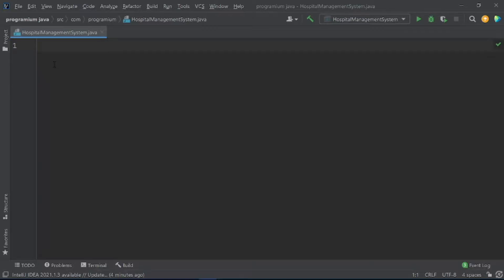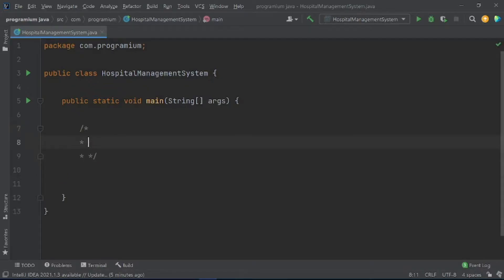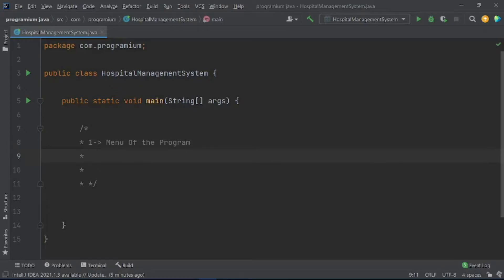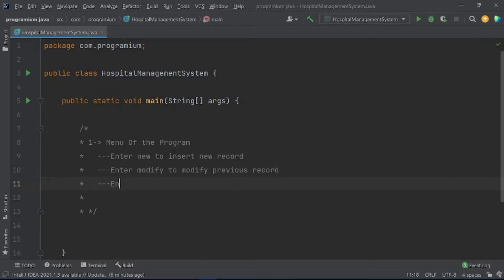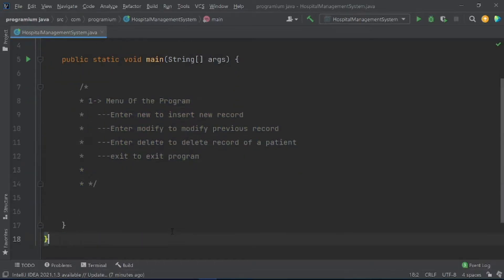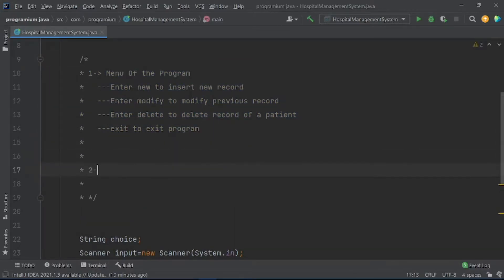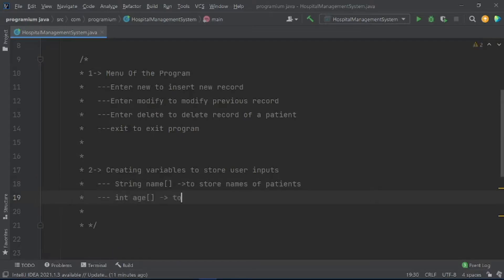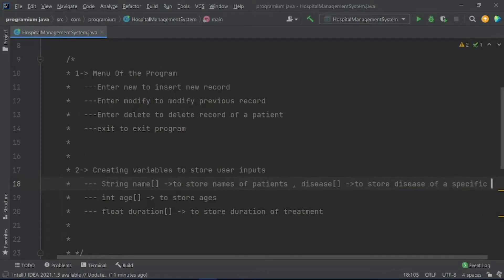Hospital Managment System In Java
Want to learn Java or want to make android application? Then Java would be your best friend.